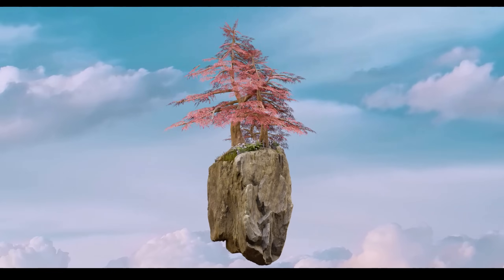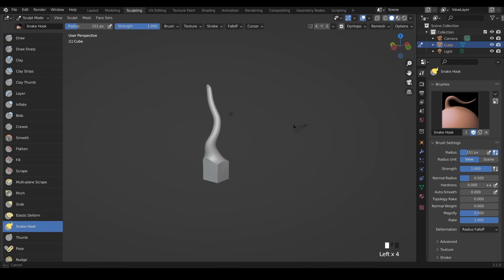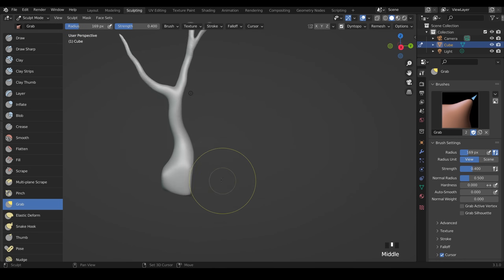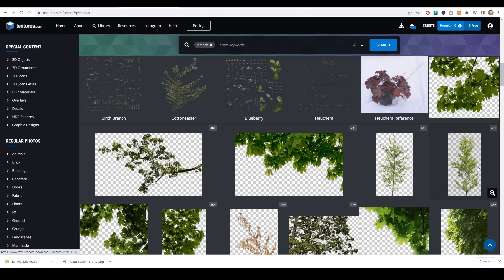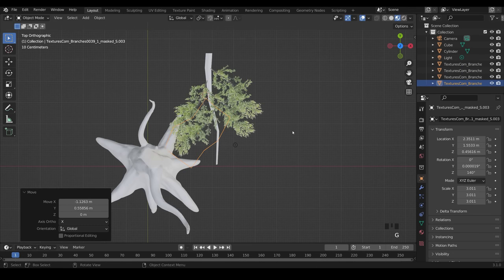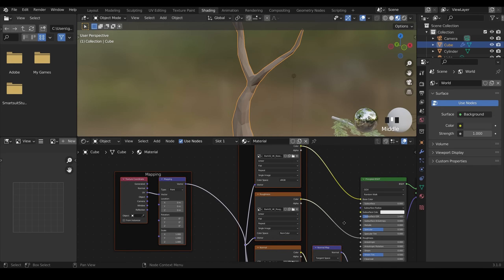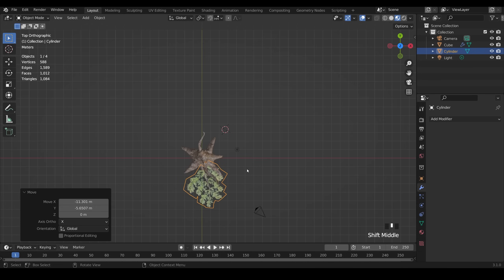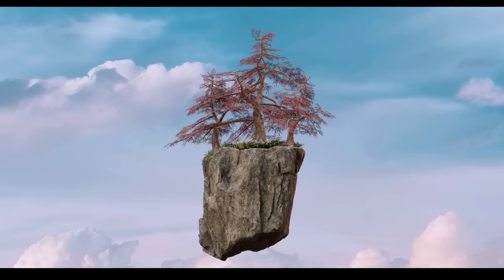Easy Realist Low Poly Trees - Blender 3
This video looks at how to make reasonably low poly and fairly realistic looking trees for your games, renders and animations. ITs a technique most beginners will be able to achieve and gives some excellent and satisfying results.

LINKS TO MY STUFF:
Learn how to make models like this with my Blender courses all only $15 (plus local taxes)

Chapters
1:08 - Sculpt tree trunks
5:58 - Making Branches
8:47 - Decimate
9:40 - Textures
12:12 - Adding the branches
14:03 - Leaf colour

RECOMENDED GRAPHICS TABLETS:
Display Tablet
my choices:_
Display Tablet
XP Pen pro 16 - 22
Graphics Tablet
Wacom one